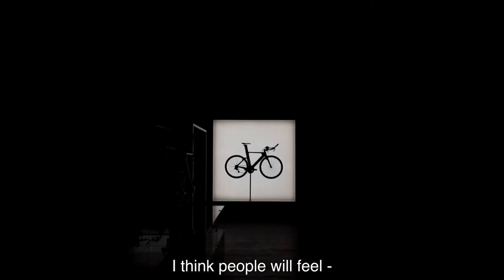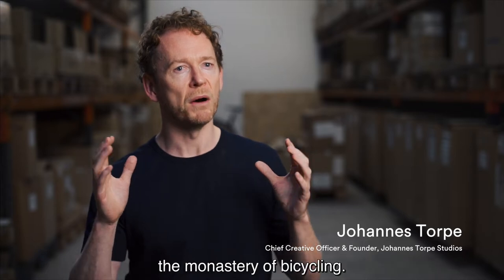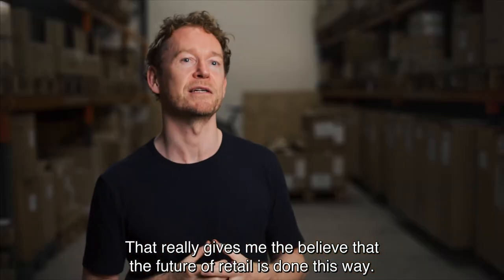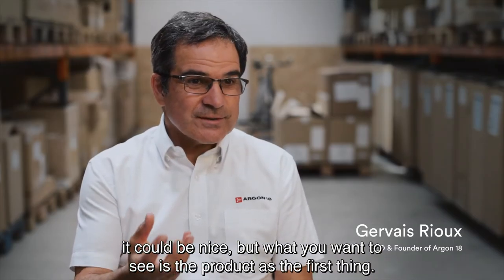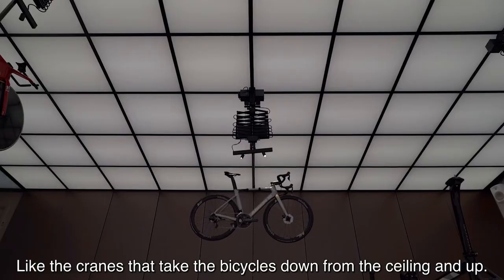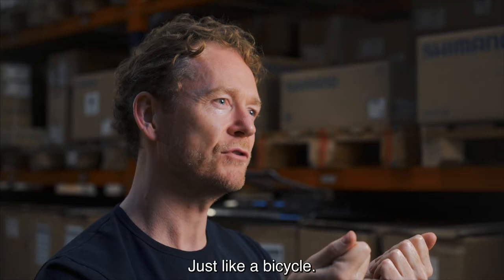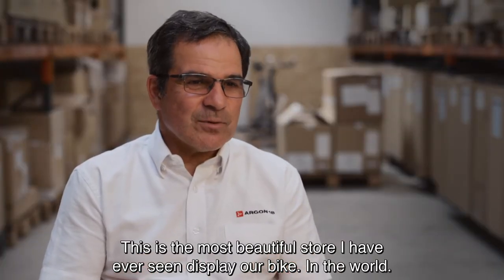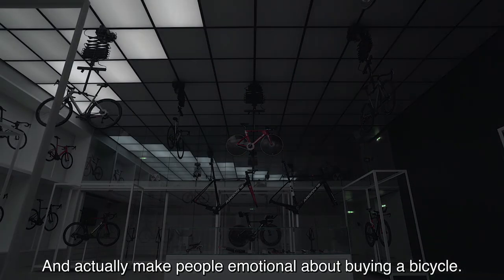A Modern Monastery For The Science Of Cycling / Johannes Torpe Studios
A dull industrial building from the 1990s has been transformed by Johannes Torpe Studio into United Cycling's new HQ and Showroom in Lynge, Denmark.